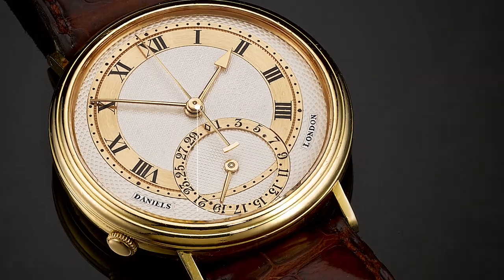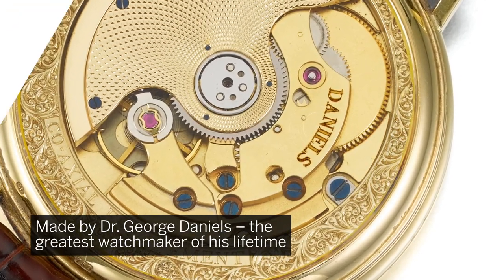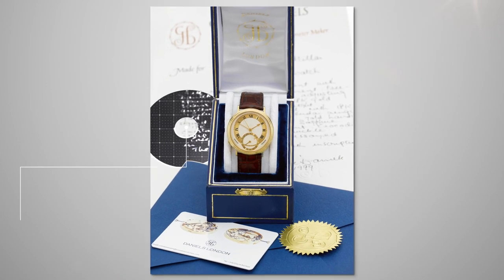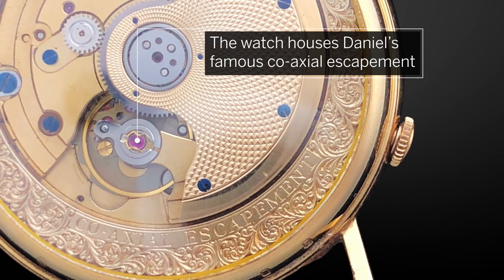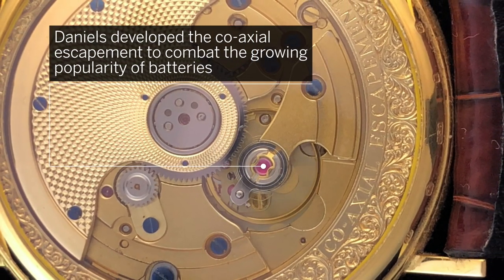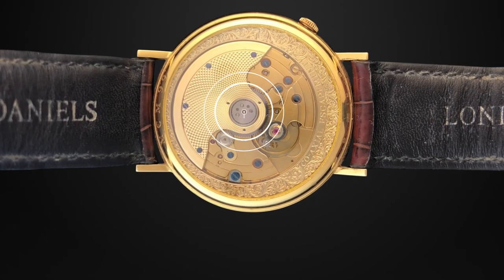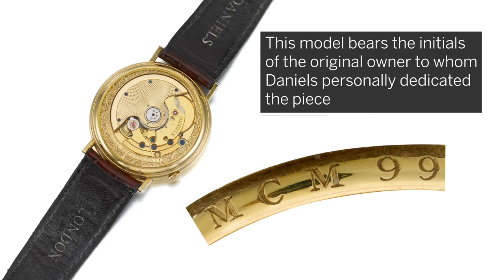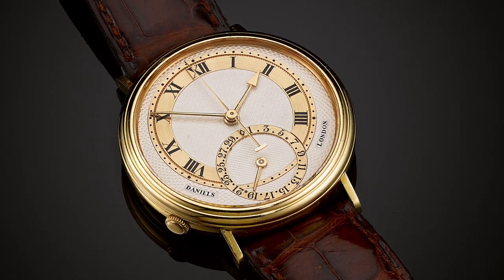George Daniels’ Millennium Wristwatch – a 20th Century Horological Icon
Dr George Daniels was the greatest watchmaker of the late 20th and early 21st century. In the latest episode of Anatomy of an Artwork, discover the technical excellence and aesthetic beauty of Daniels’ Rare Yellow Gold Millennium Wristwatch, featuring his signature co-axial escapement. There is perhaps no watch that embodies Daniels’ horological genius so much as this highlight of our upcoming Watches sale (25 September | London). Click here to view the catalogue.